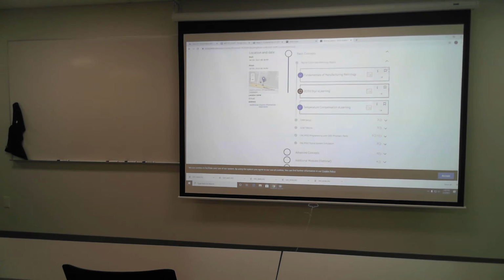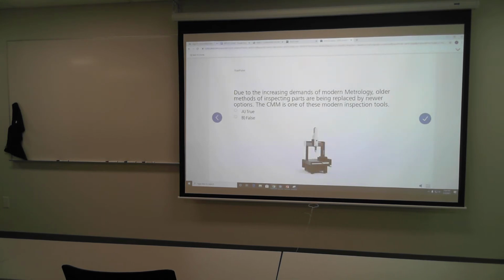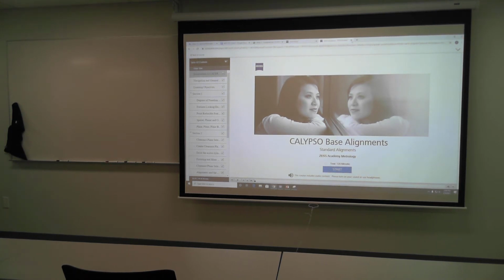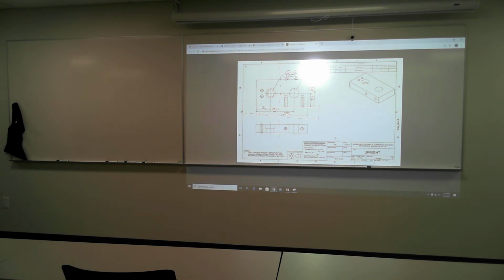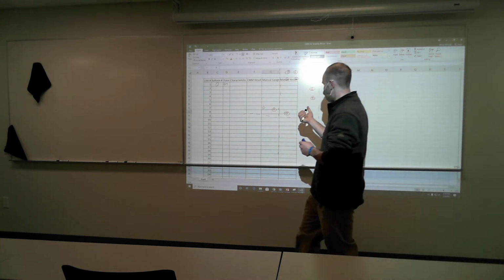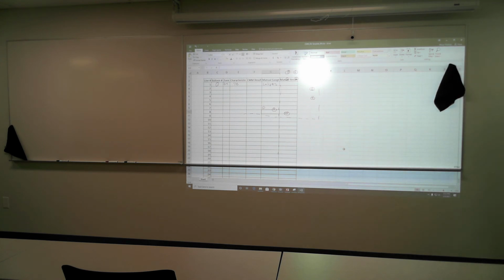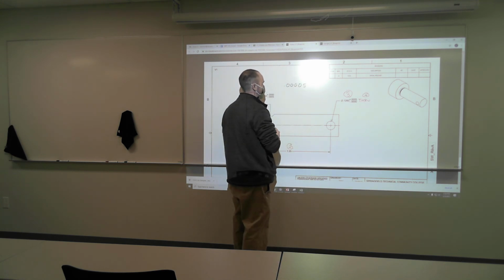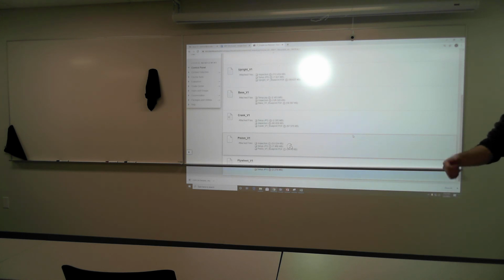MET-121 Wk-02 Part-02 Academy & Ballooning (21s)